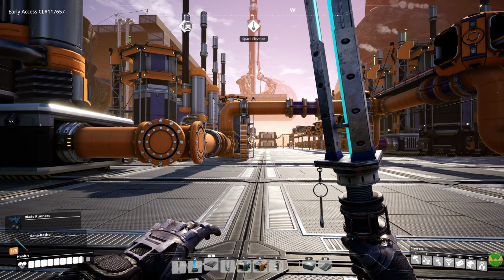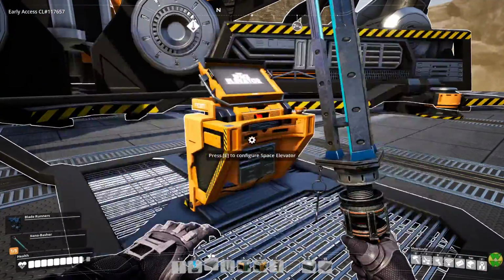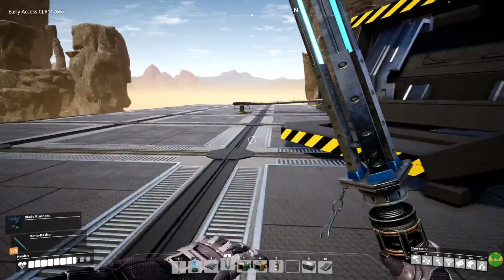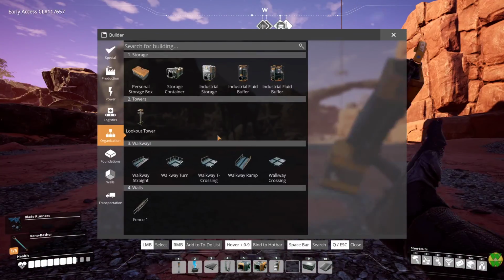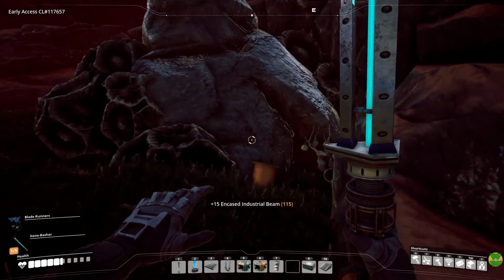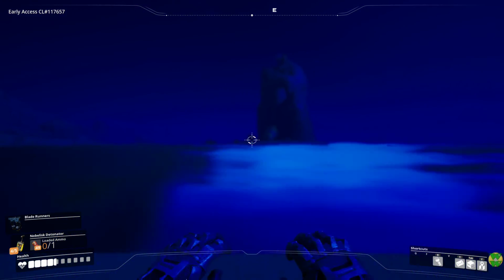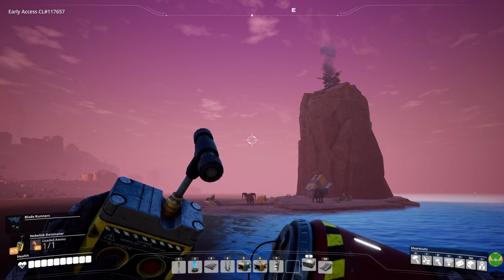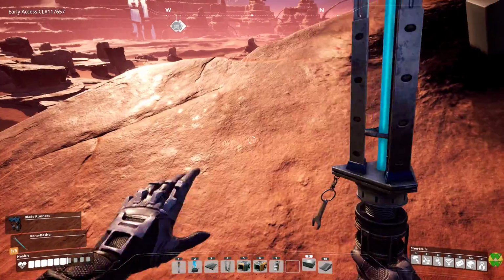Satisfactory Update 3, Episode 36: Unlocking Tier 7 and Venturing to the Dune Desert - Let's Play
In this episode of Satisfactory, I unlock Tier 7 and then venture forth into the Dune Desert looking for more Hard Drives to unlock more alternate recipes.